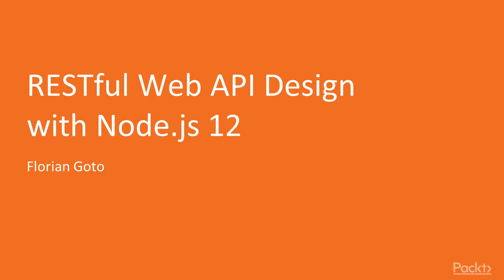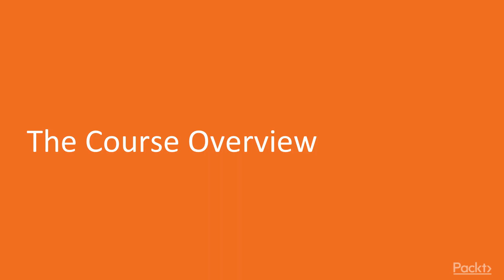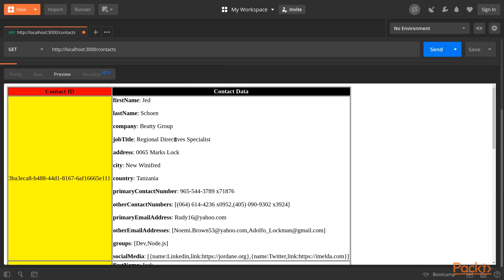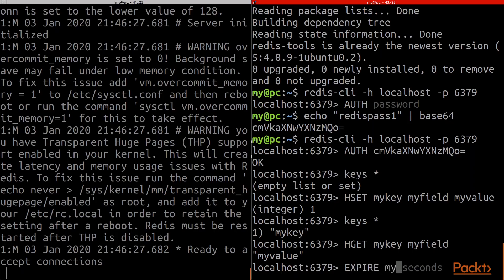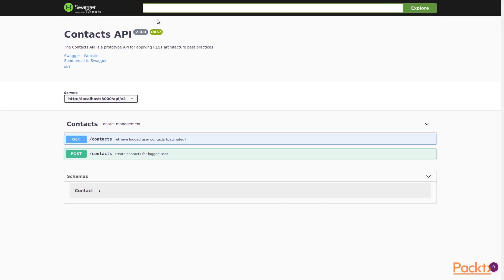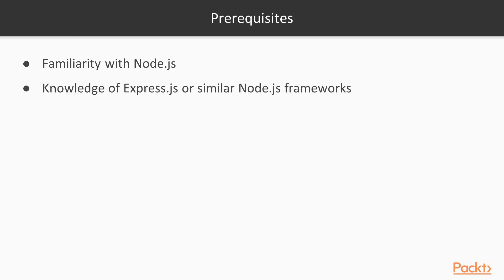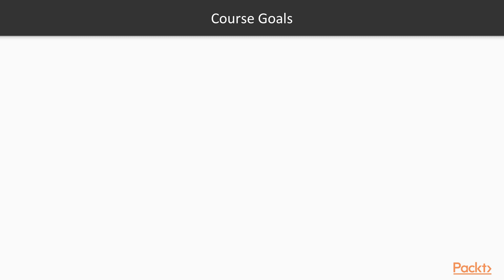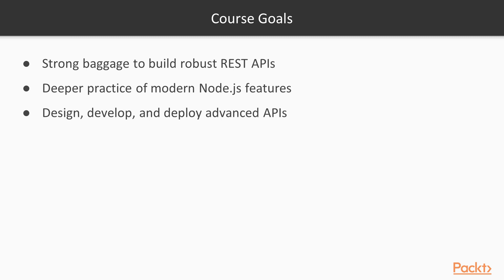RESTful Web API Design with Node.js 12: The Course Overview | packtpub.com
This video tutorial has been taken from RESTful Web API Design with Node.js 12. You can learn more and buy the full video course